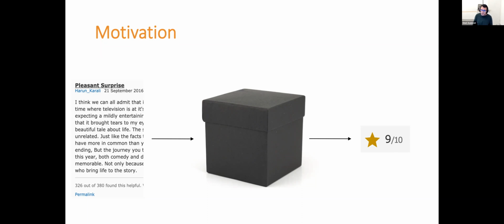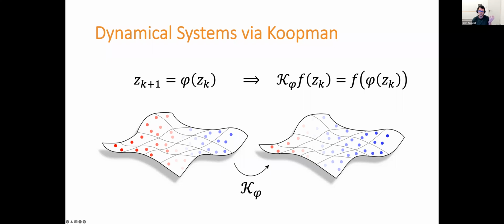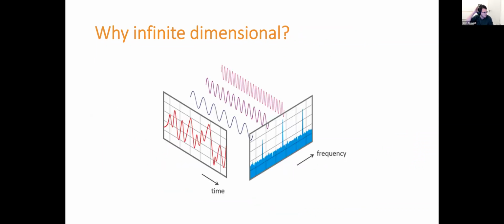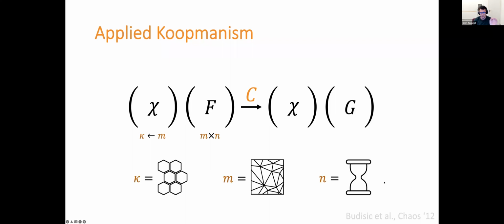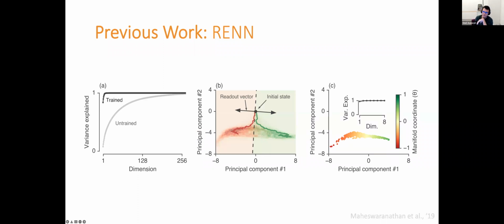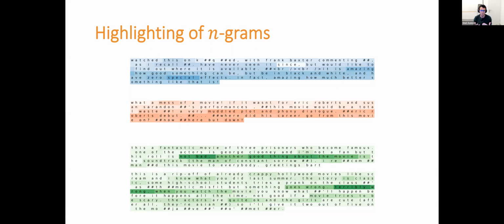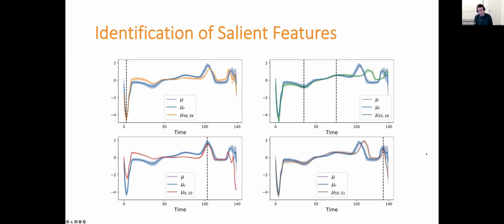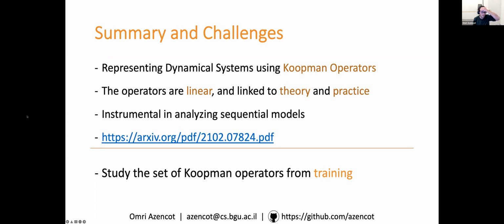Omri Azencot: A Koopman Approach to Understanding Sequence Neural Models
Speaker: Omri Azencot
Title:: A Koopman Approach to Understanding Sequence Neural Models
Summary:  Deep learning models are often treated as 'black boxes'. Existing approaches for understanding the decision mechanisms of neural networks provide limited explanations or depend on local theories. Recently, a data-driven framework based on Koopman theory was developed for the analysis of nonlinear dynamical systems. In this paper, we introduce a new approach to understanding trained sequence neural models: the Koopman Analysis of Neural Networks (KANN) method. At the core of our method lies the Koopman operator, which is linear, yet it encodes the dominant features of the network latent dynamics. Moreover, its eigenvectors and eigenvalues facilitate understanding: in the sentiment analysis problem, the eigenvectors highlight positive and negative n-grams; and, in the ECG classification challenge, the eigenvectors capture the dominant features of the normal beat signal.